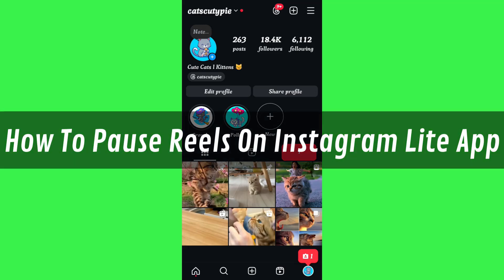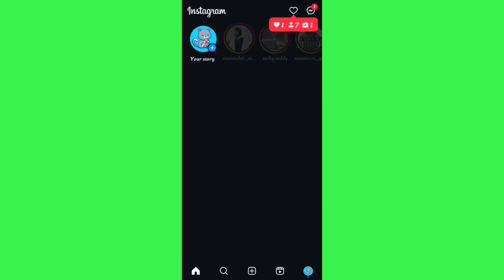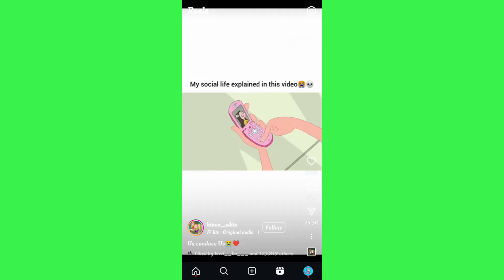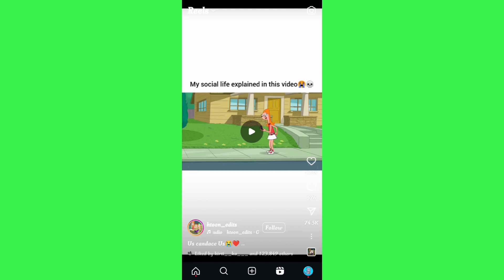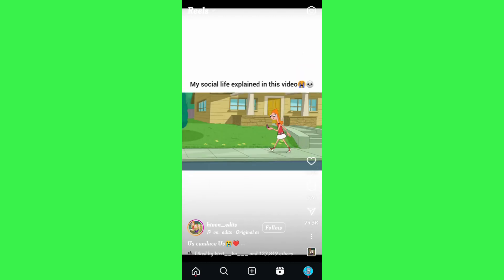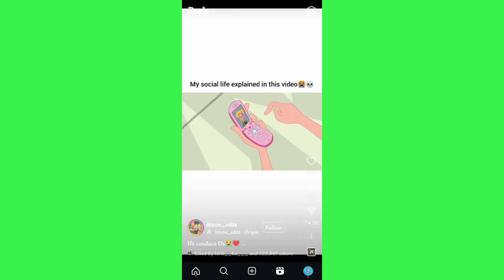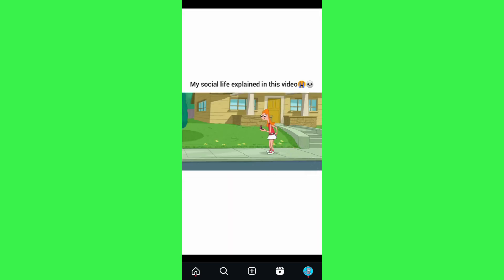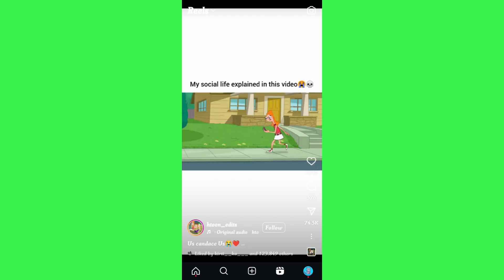How To Pause Reels On Instagram Lite (2025)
How To Pause Reels On Instagram Lite App | Quick Tutorial (2025)

👉 In this tutorial video, you will learn how to effortlessly pause Instagram Reels videos on the Lite version of the app. Discover the step-by-step process to pause reels, pause videos in Instagram Reels, and even pause reels on Instagram.

Whether you're using Instagram Reels on your phone or Facebook, this guide will show you how to pause reels video seamlessly. Don't miss out on this opportunity to master the art of pausing Instagram Reels and enjoy a more personalized viewing experience.